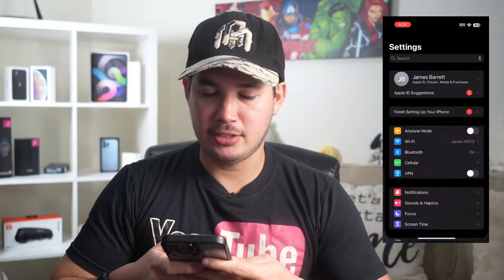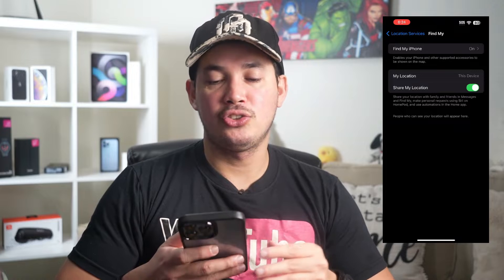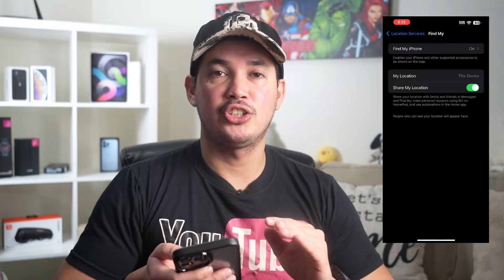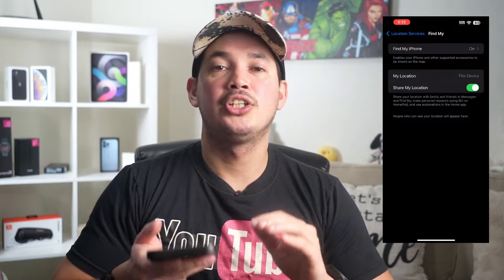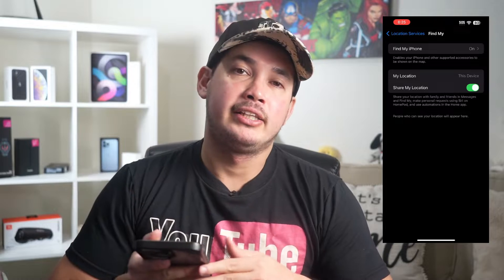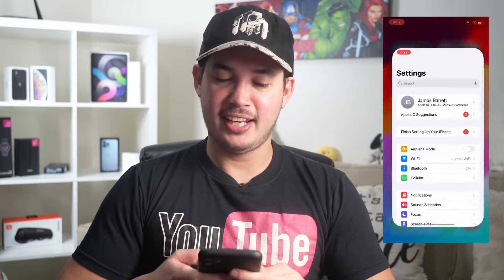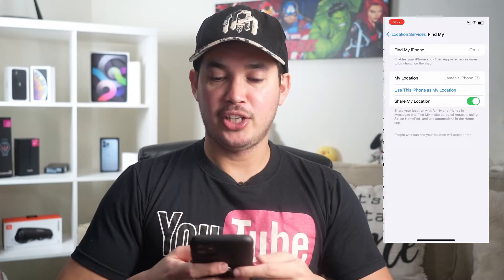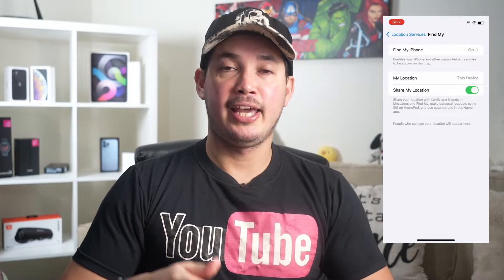How To Freeze Location On iPhone (3 Ways)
In this video I will show you three ways on how to Freeze Location on iPhone.

People may want to freeze their location on iPhone for reasons such as privacy concerns, maintaining surprise for planned events, achieving peace of mind, implementing security measures, and avoiding unwanted attention or constant monitoring. In this video, I'll show you through three methods on how to freeze your location on iPhone, demonstrating steps to do so without others being aware.

0:00 Introduction
0:22 Turn Of Share my Location
1:06 Use another iPhone/Apple Device to set as your default Location
2:09 Use Airplane mode to freeze location on iPhone